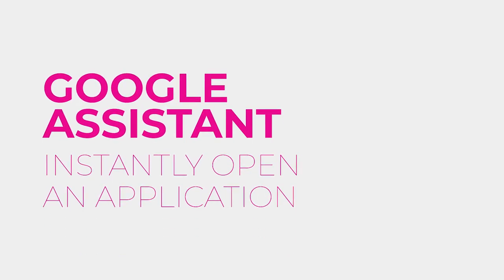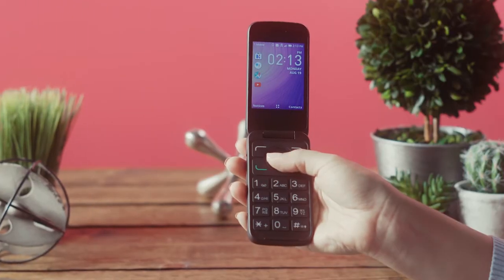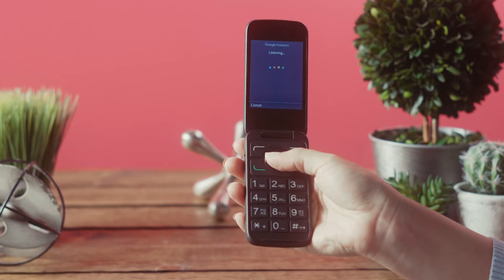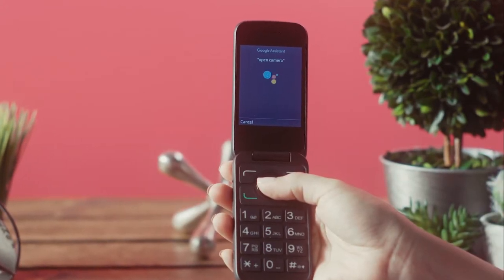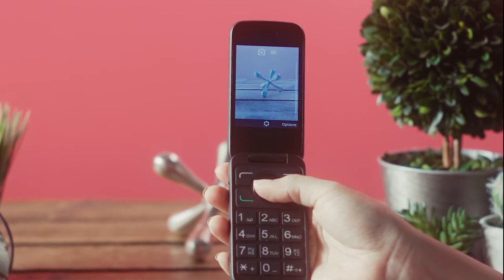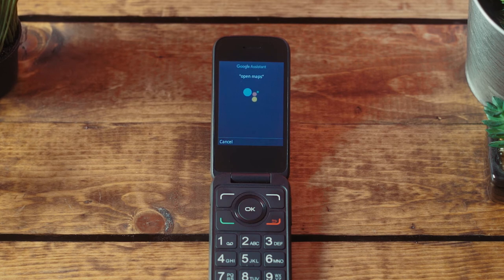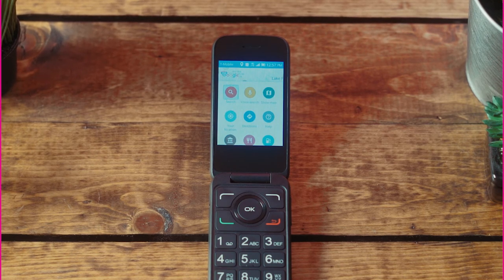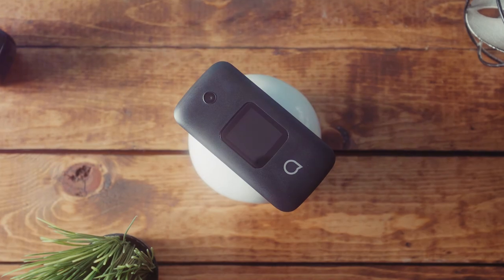Alcatel GO FLIP™ 3 - T-Mobile - How To (Part 3)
A How to video for the Alcatel GO FLIP™ 3 on T-Mobile. This video will go over some of the more common features on the device and how to use them. (Part 3)